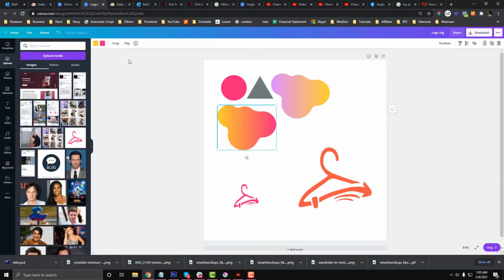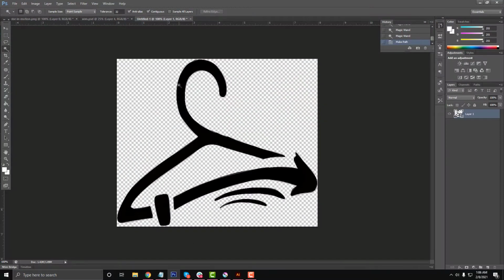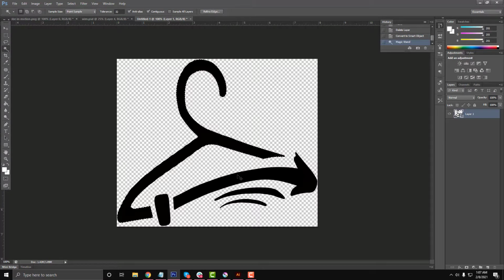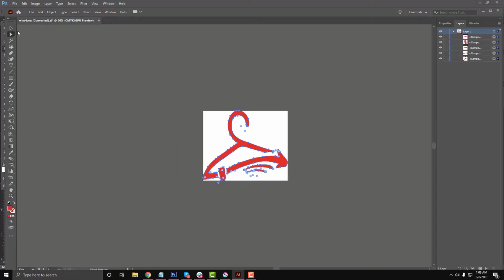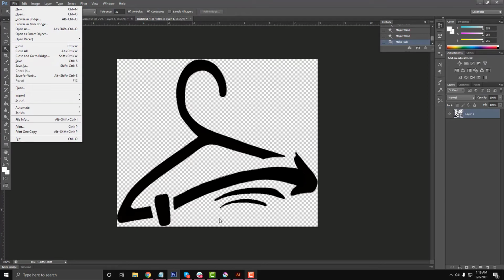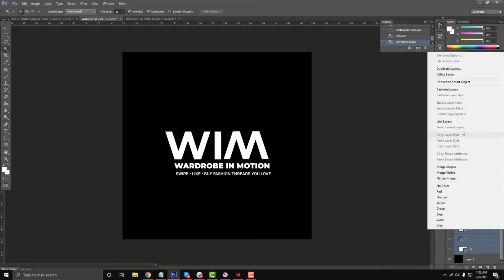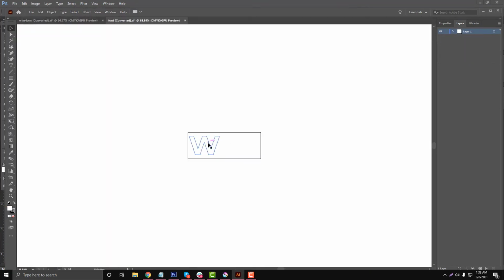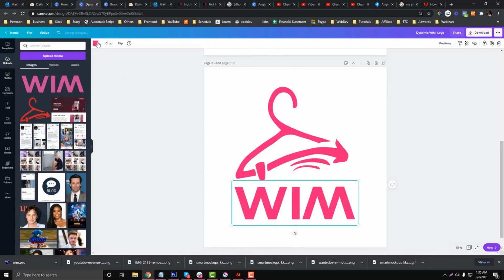AI To Canva Conversion Tutorial: How To Create A Custom Icon in Canva With Color Options Features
One of the downside of using custom icon in canva is it restrict you the ability to change the color of your icon so in this tutorial I'm going to teach you how to create a custom icon that Canva support. Basically, we will create a .svg format but you need to follow the process I mentioned in the tutorials otherwise the changeable color option will be still lock in Canva.